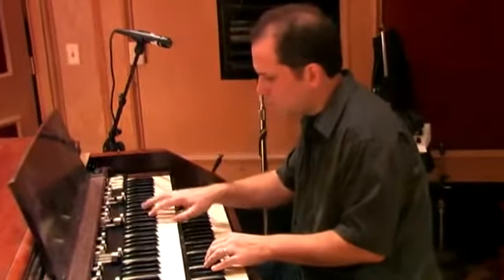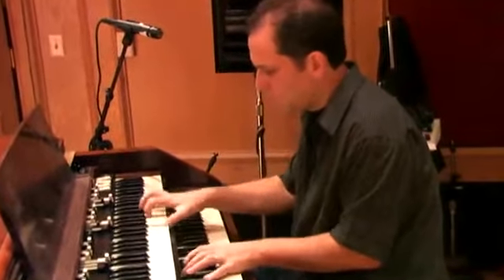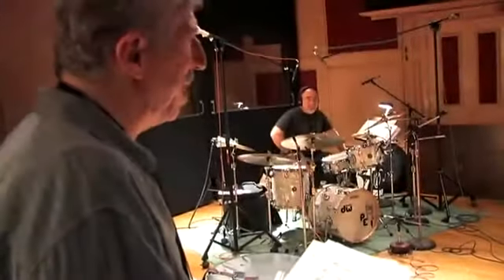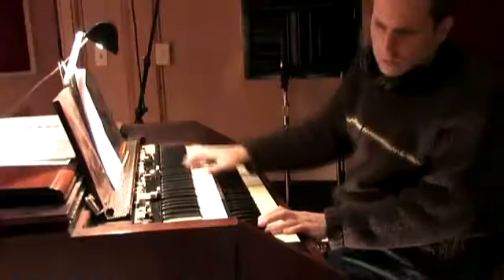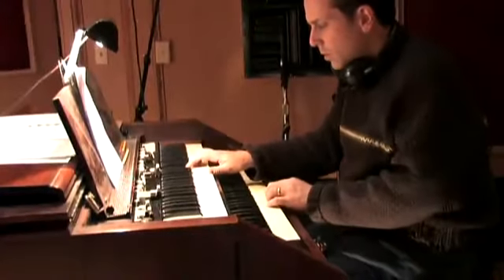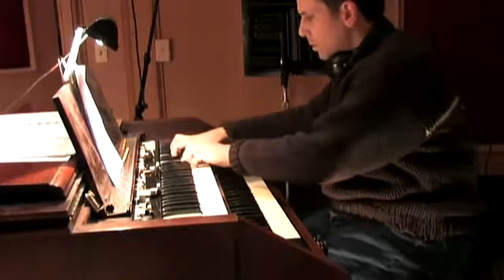Bob Mintzer Organ Trio - Canyon Cove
Bob Mintzer

Bob Mintzer, compositore e sassofonista, è il leader dei Yellowjackets, una big band di New York  degli anni '80. Durante sua carriera artistica ha ricevuto per tredici volte la nomination ai Grammy awards non solo per i suoi lavori, ma anche per le Big Band (Art of the Big Band, Departure, Homage To Count Basie, One Music, e Only In New York) e per il suo impegno con gli Yellowjackets (Blue Hats, Club Nocturne, Dreamland, Greenhouse, Like a River, Live Wires, Runferyerlife, Time Squared).
Nel 2001 "Homage to Count Basie" ha vinto il Grammy nella categoria "best large ensemble".
Il sassofonista, originario di New Rochelle, nonostante la sua passione per l'insegnamento della musica jazz presso la University of Southern California a Los Angeles, conduce seminari in tutto il mondo, creando parte del bagaglio culturale Jazz grazie alla pubblicazione di 20 libri. Scrive per quartetti di sax, arrangiamenti per big bands e orchestre come la National Symphony Orchestra, la Metropole Orchestra dei Paesi Bassi, WDR Big Band di Colonia, Band HR Big a Francoforper. Un artista internazionale che ha suonato con musicisti del calibro di Buddy Rich, Thad Jones, Mel Lewis, Art Blakey, Sam Jones, Jaco Pastorius, la GRP Big Band, Mike Manieri, Tito Puente, Eddie Palmieri, e la New York Philharmonic.
Gli arrangiamenti per Big Band di Mintzer sono diventati un repertorio standard per molte Big Band di tutto il mondo.